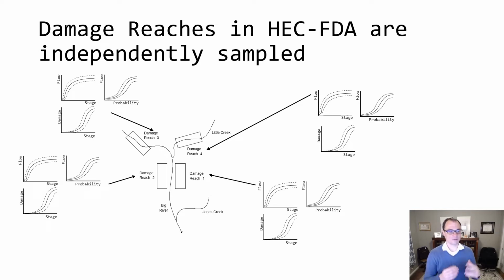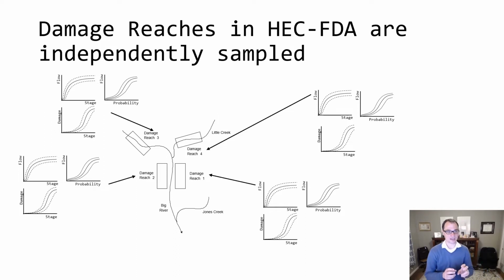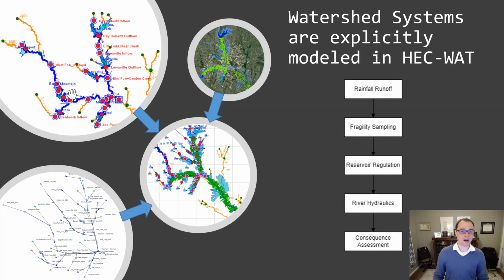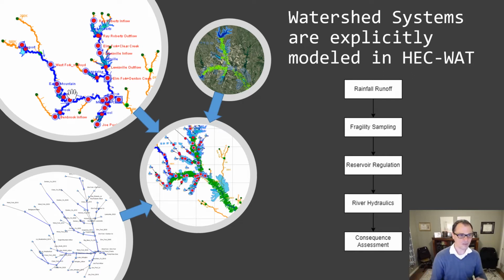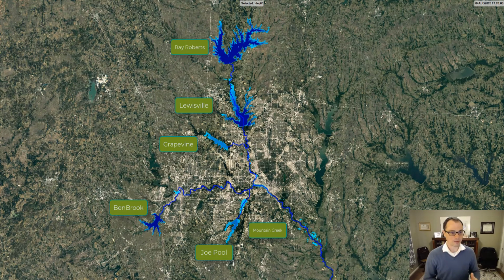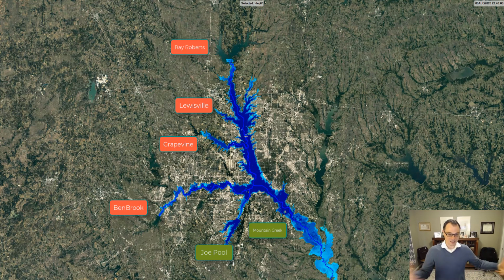HEC-WAT compared to HEC-FDA: Watershed System Approaches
A comparison of how HEC-WAT and HEC-FDA treat the watershed as a system.